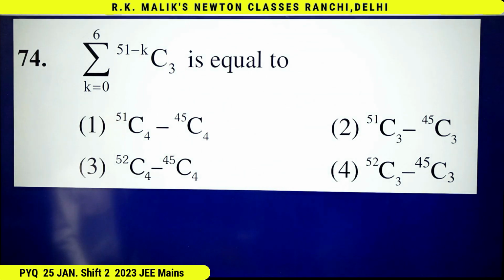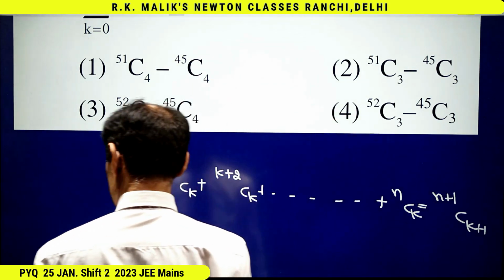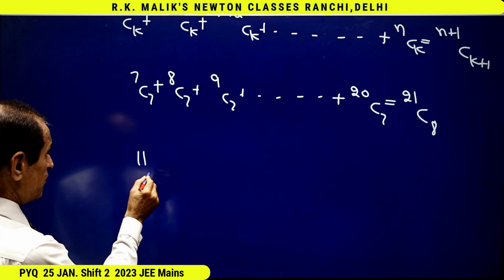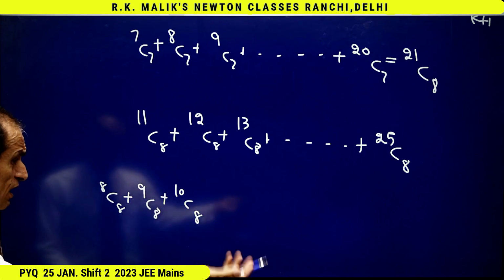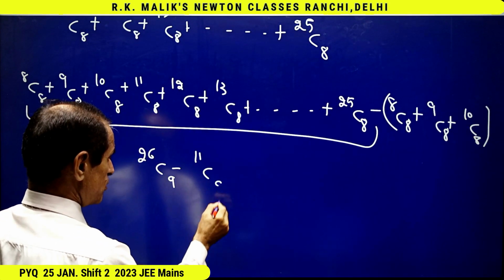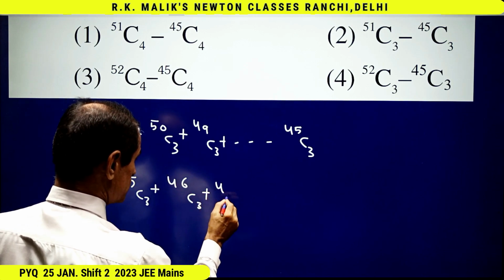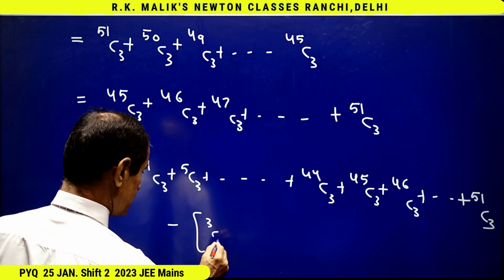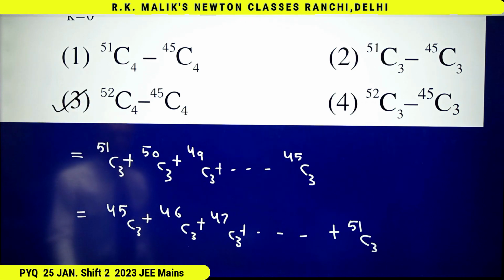Ques-74 PYQ 25 Jan (Evening Shift) | JEE Main 2023